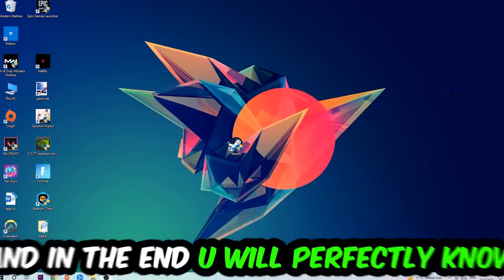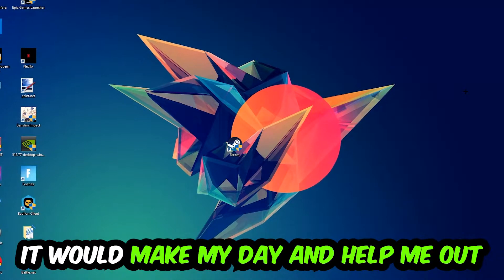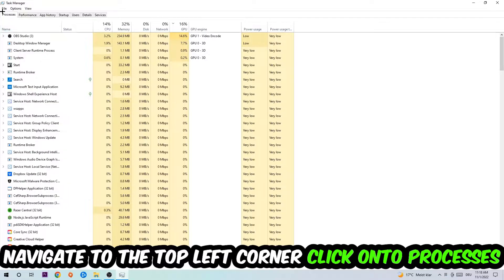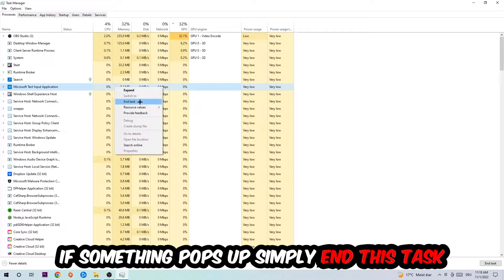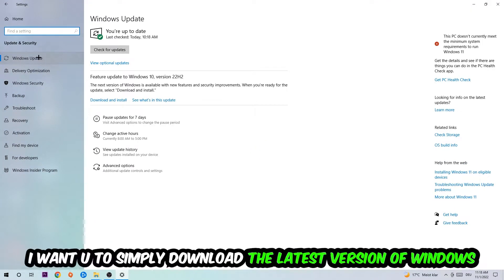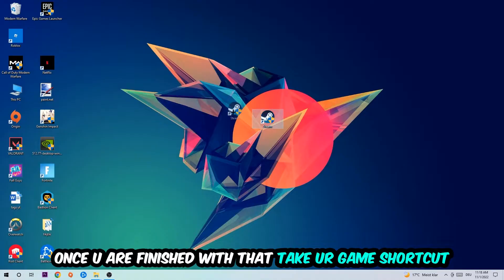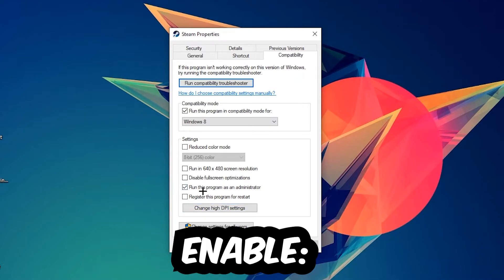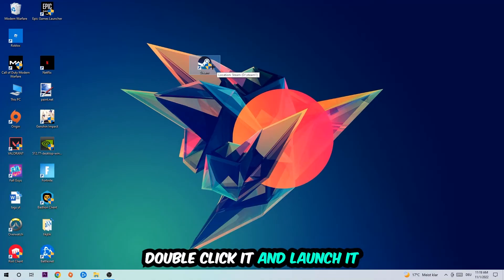War Thunder – How to Fix All Errors – Complete Tutorial